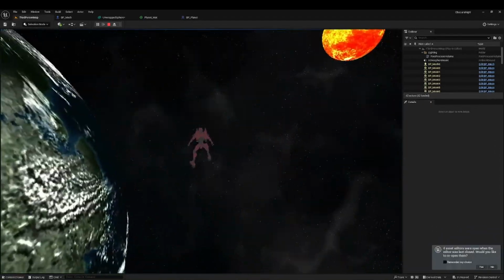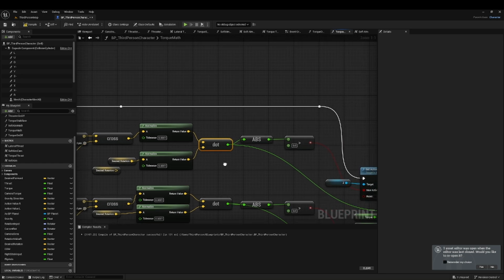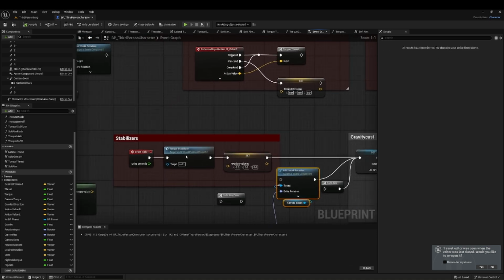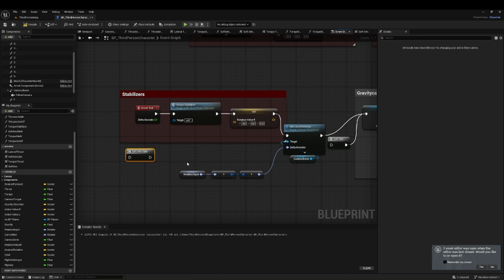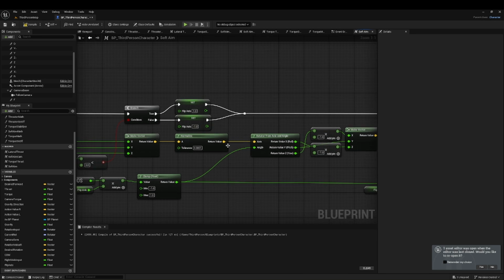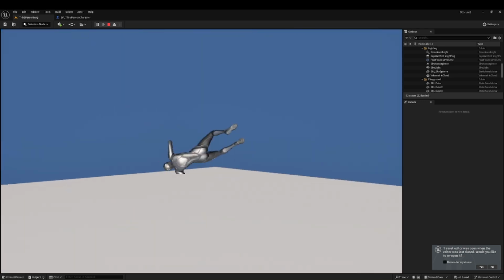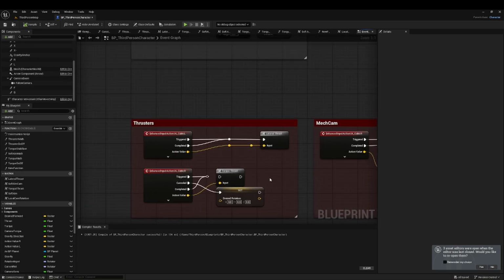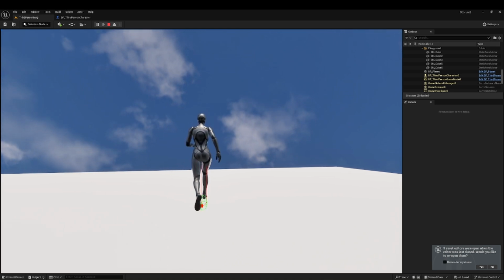Chill Devlog 4 (1 Month Progress)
Check out a full overview of my space mechanics in UE5 for my upcoming Indy game Betelgeuse.

We are now at the end of Month 1. So far, the vertical slice of space mechanics and thrust movement has been solved, including planet generation. Since recording this episode, I've cleaned up all the different snapping and stutter issues with planet matching and gravity switching. The hard part is over.

Next up - Combat Systems, Planet Destruction, and more